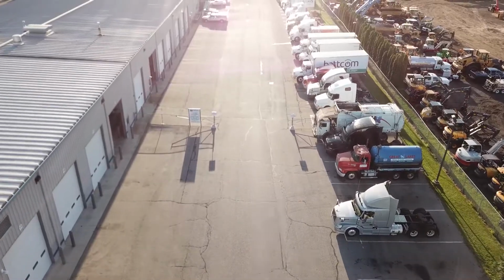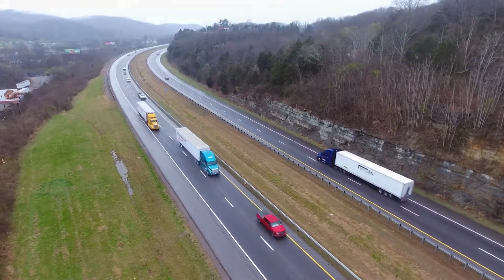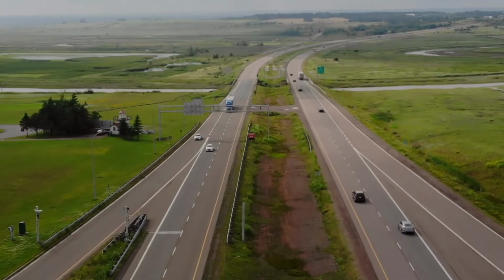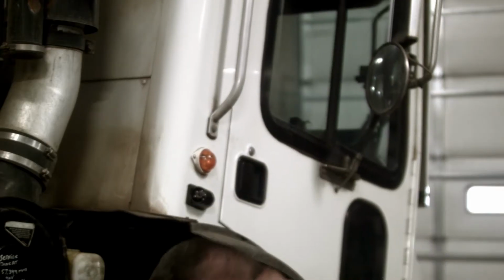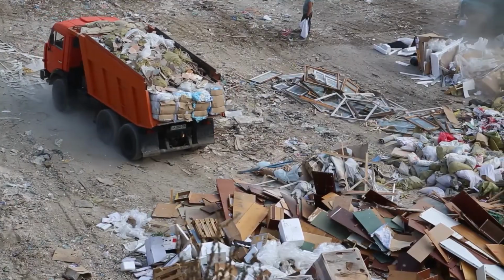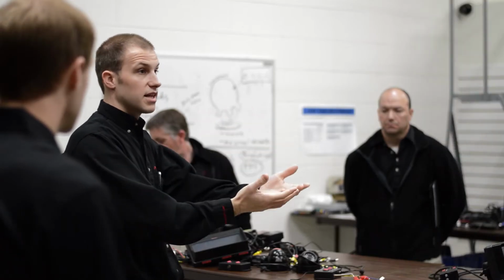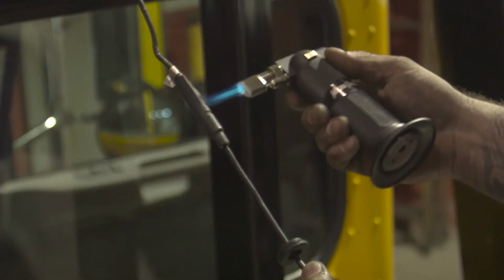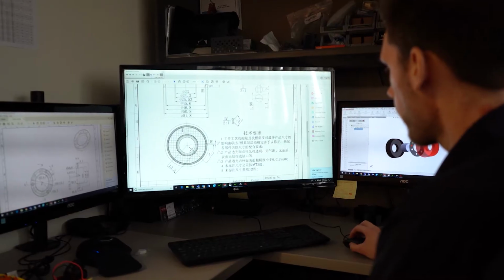Rear Vision Camera Solutions // PRO-VISION®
Blinds spots on commercial vehicles can extend up to 160 feet behind a vehicle, even while using side mirrors. Cameras increase visibility, eliminating these blind spots, and preventing backing accidents.

Fewer Accidents
Better Safety Record
Reduced Liability
Increased Productivity

WE ARE
PRO-VISION®
At PRO-VISION® we engineer, manufacture, supply and install rugged, reliable rear vision and video recording systems, body-worn cameras and video management software exclusively for commercial, law enforcement and transit applications.

INFO